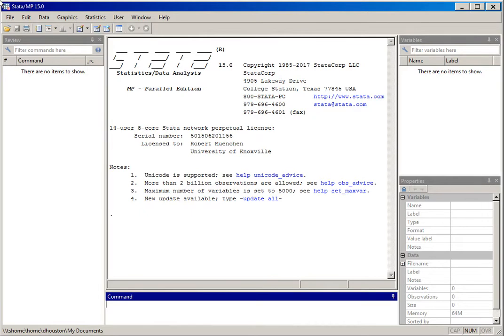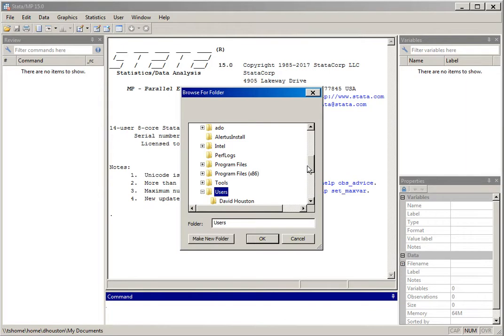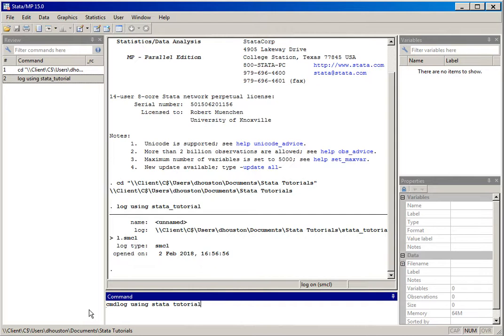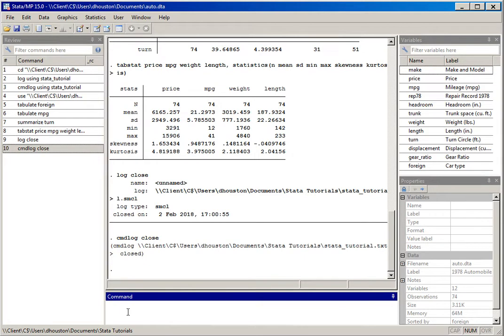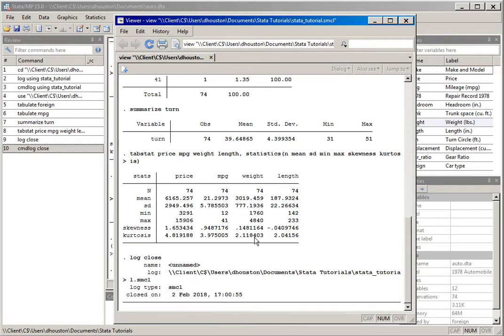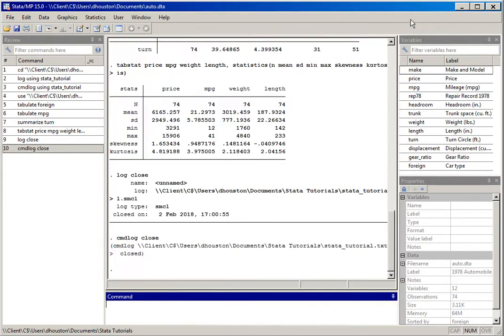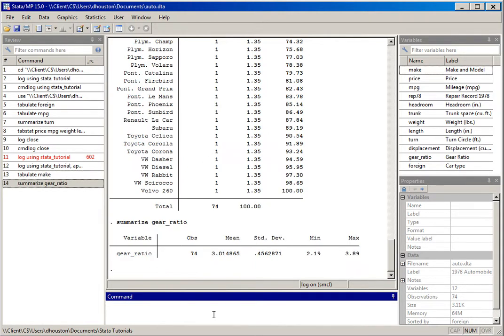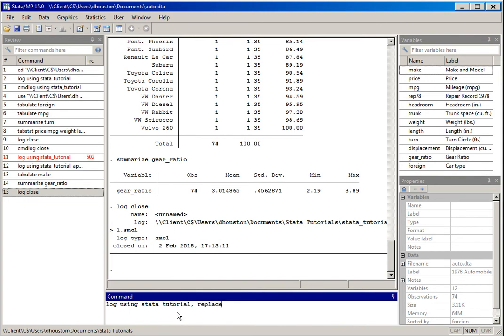Stata Tutorial: Recording a session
Demonstrates creating a log and a command leg in Stata.